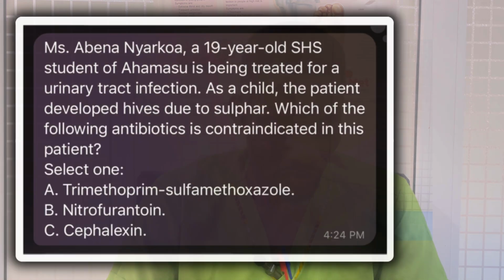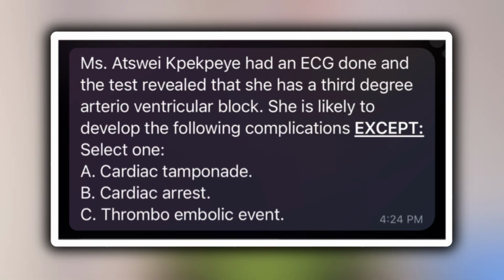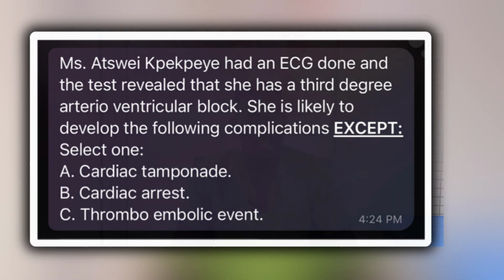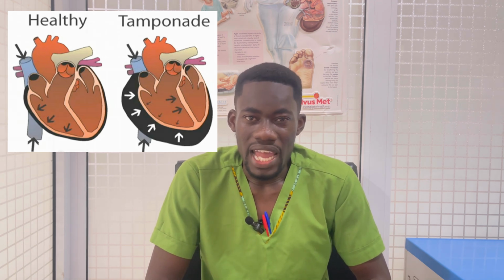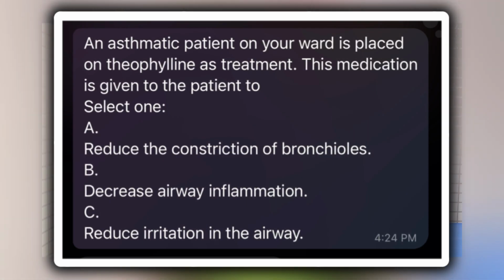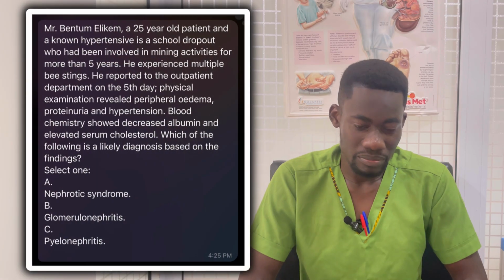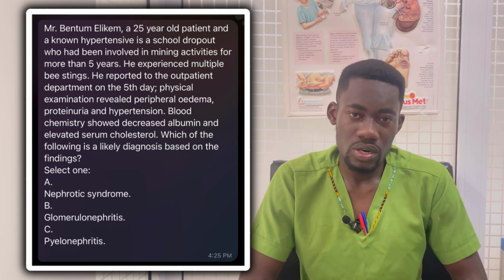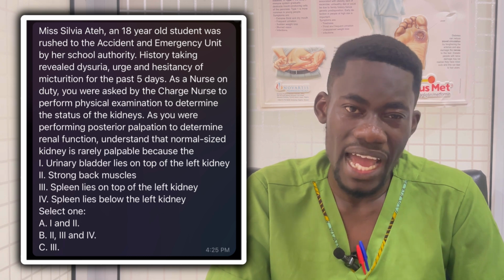MEDICAL NURSING E01; Road to passing your licensure with EASE! 🤓😎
Passing your Licensure with EASE! This channel teaches you the rational behind the answers chosen for various licensure questions. Your feedback is also very welcome 🙏🏾.